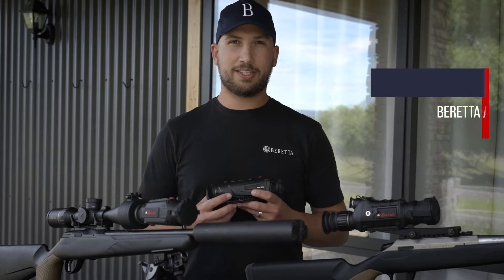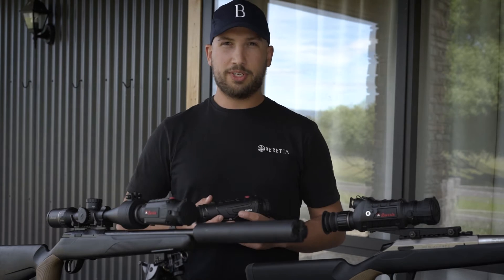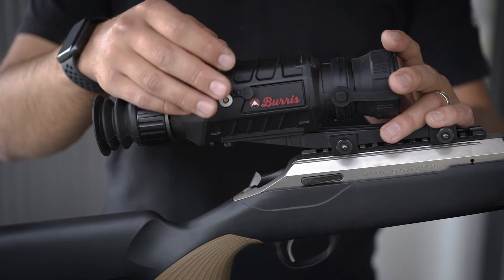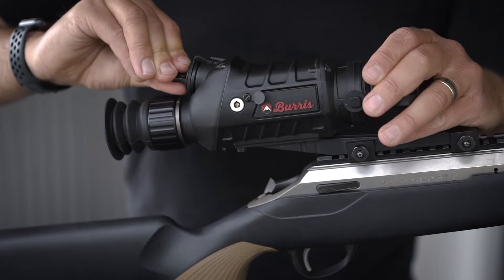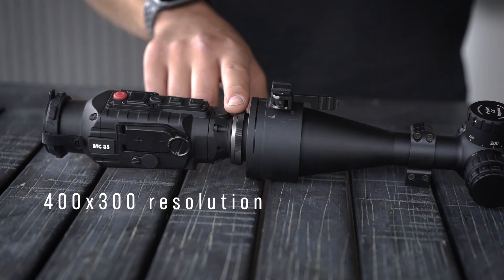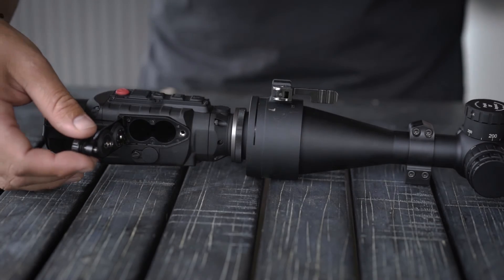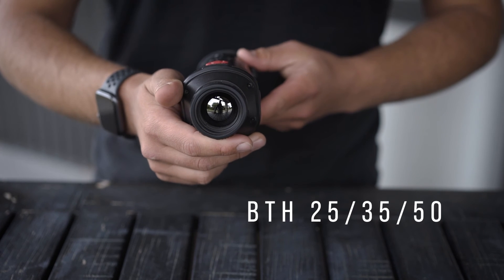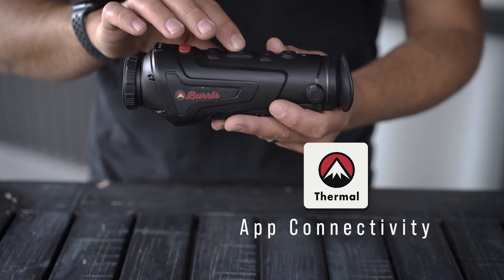Burris Thermals - Key Features and Specs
Burris Thermals Range - Discover the Key Features in our latest video, field tested.

We field test the new Burris Thermal Range, Featuring the Thermal Clip On, Handheld and Rifle Scope.

We teamed up with our collab. partners at Altitude and Trails capturing stunning footage of the Burris Range being put through its paces.

The Burris Thermal Clip On, Handheld and Rifle Scope are field tested in this feature video.

Feral Goats, Rabbits, Fallow deer and wild Reds are no match for the the Burris Thermals with the ability to hot track targets over 750 yards away.